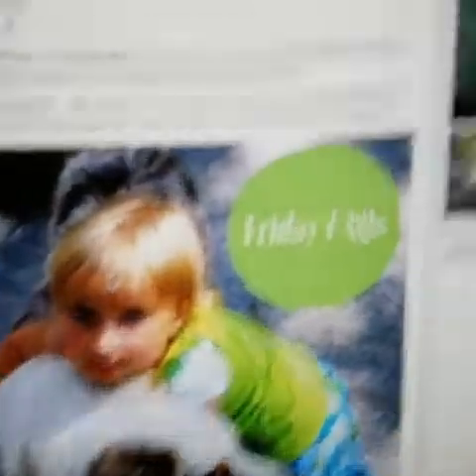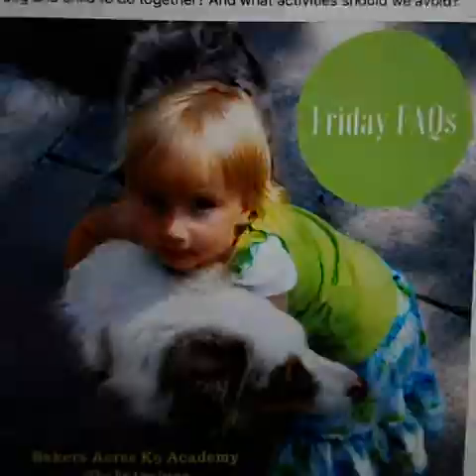FAQ: What are some fun, safe activities you can do with your dog? | Bakers Acres K9 Academy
Sara Baker and the dog training kid, Mikah, discuss some fun and safe activities kids can do with their dogs...while under parental supervision of course.